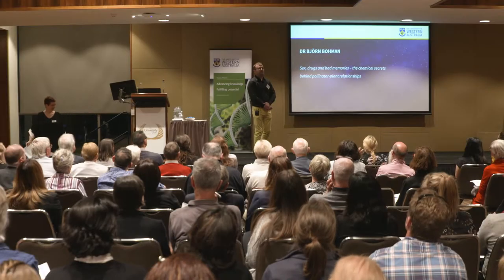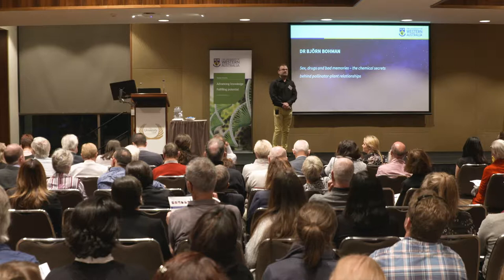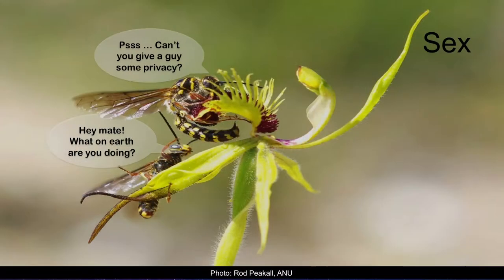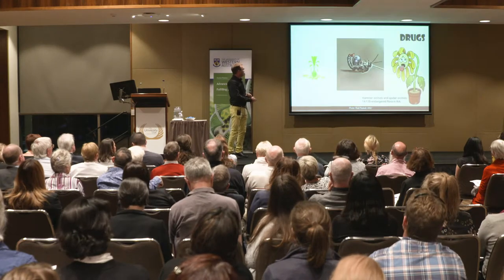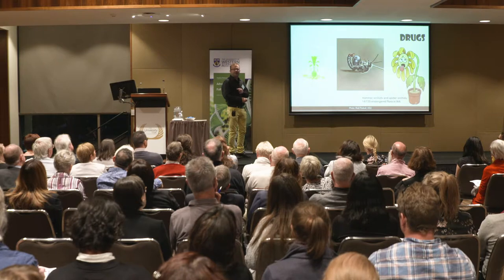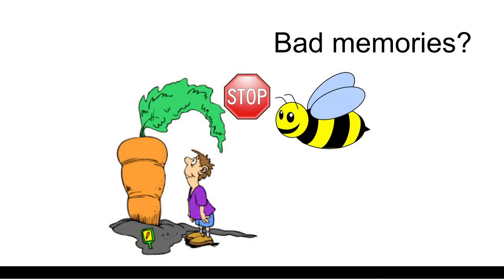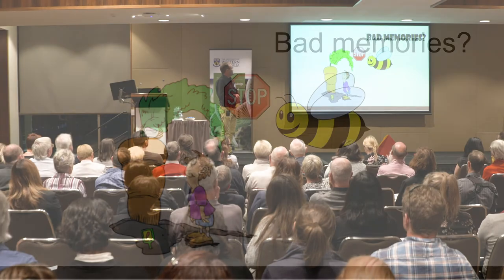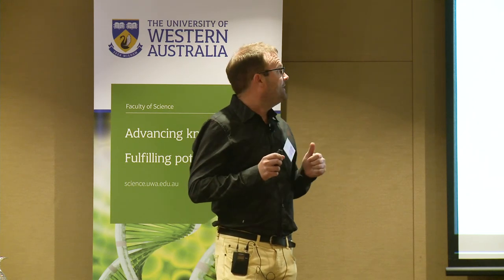UWA Faculty of Science Rising Stars 2018 - Dr Bjorn Bohman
Sex, drugs and bad memories – the chemical secrets behind pollinator-plant relationships

Pollination success frequently determines plant fecundity. Chemical communication is a widespread but commonly overlooked pollinator attraction mechanism. My research focuses on developing methods to detect and analyse chemical compounds mediating plant-insect communication. These methods are applied to a range of projects from the pollination of sexually-deceptive orchids to commercial crops.